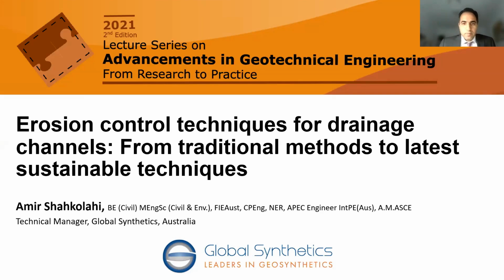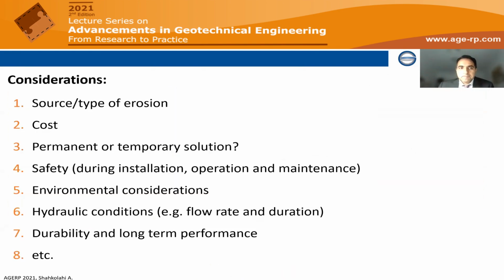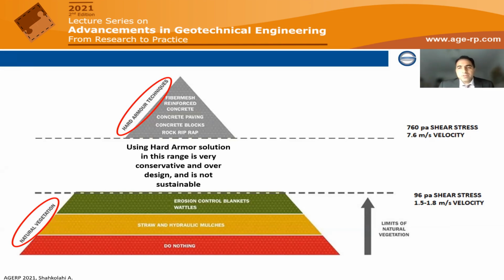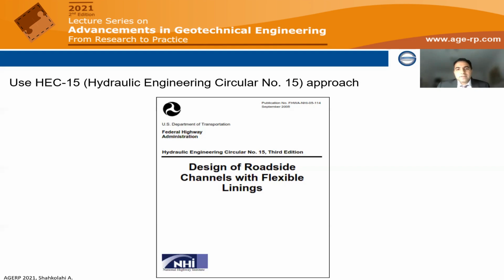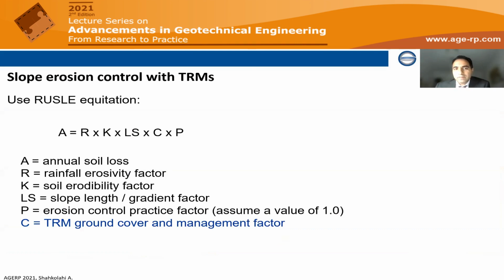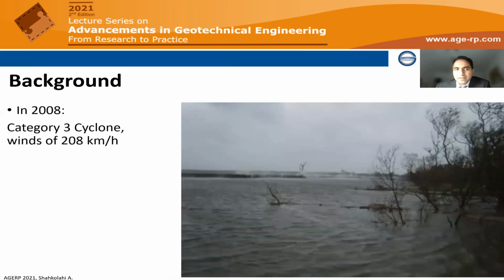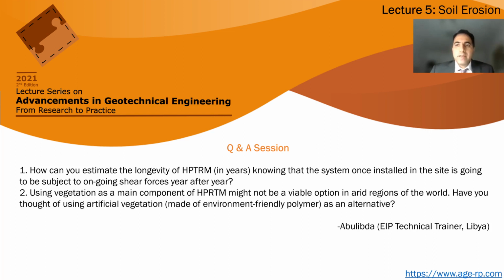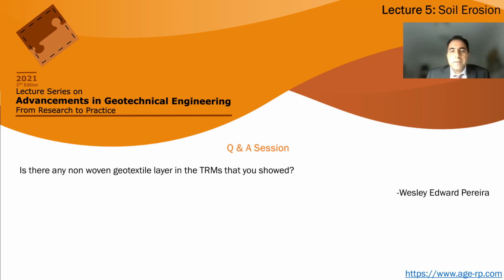AGERP 2021: L5 (Soil Erosion) | Mr. Amir Shahkolahi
This video is a part of the second edition of "Lecture series on Advancements in Geotechnical Engineering: From Research to Practice" . This is the second talk of the fifth lecture on "Soil Erosion" which was on "Erosion control techniques for drainage channels: From traditional methods to latest sustainable techniques". The lecture was delivered by Mr. Amir Shahkolahi from Global Synthetics Pty Ltd., Australia.

The views expressed herein are of the lecturers and do not necessarily reflect endorsement from the organising committee.